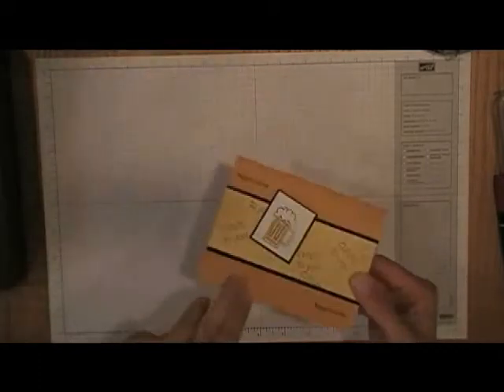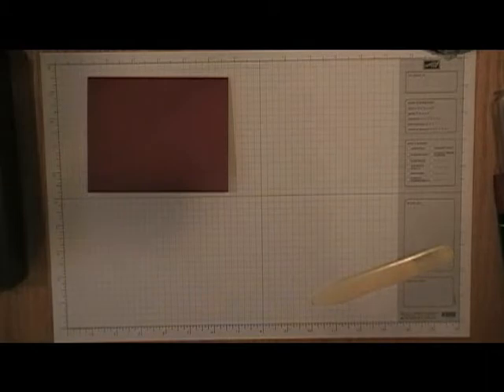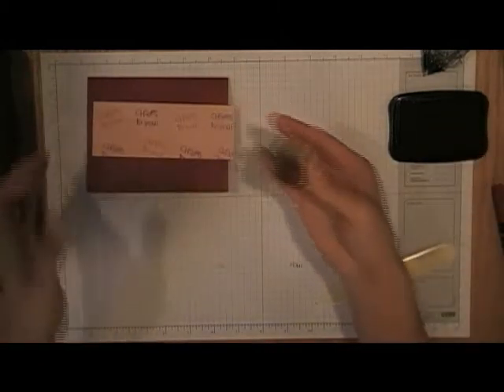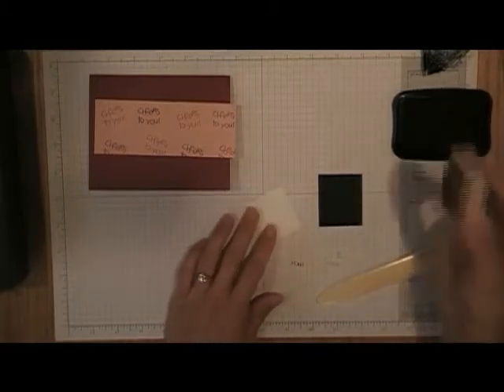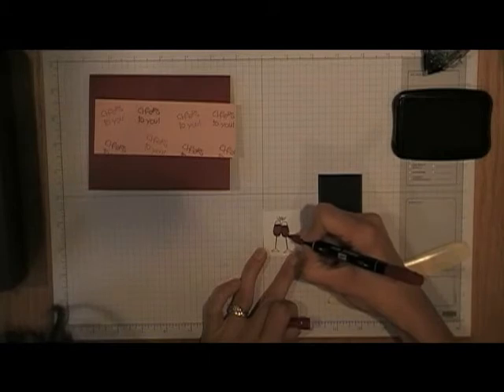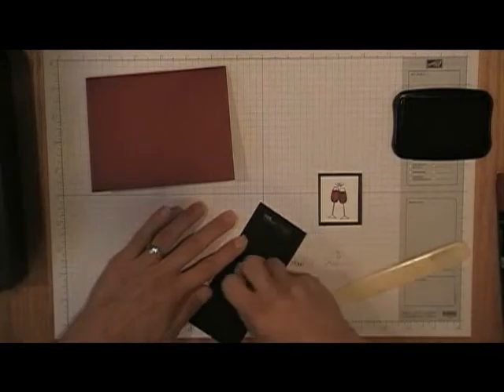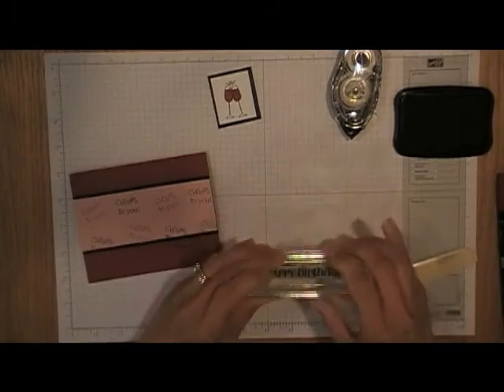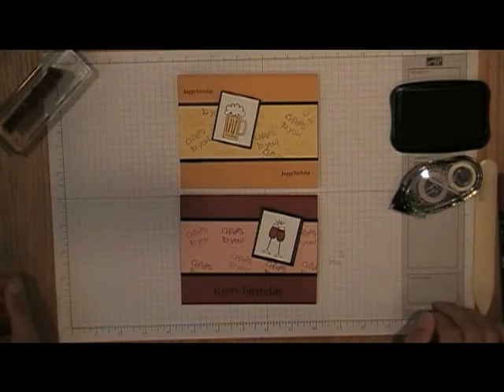Cheers to You Birthday Card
Quick & easy birthday card using the Cheers to You Stamp Set.